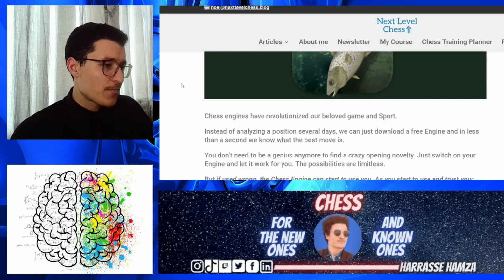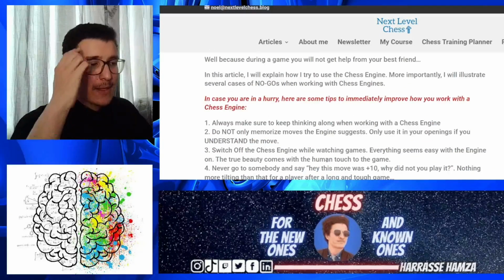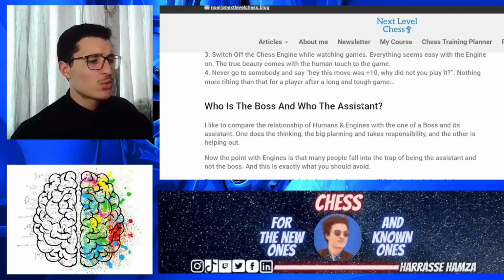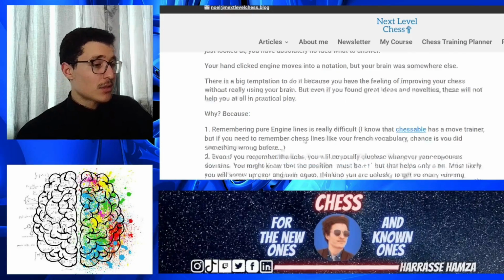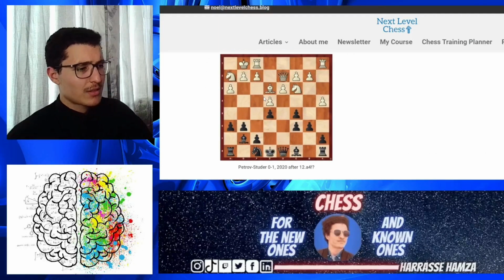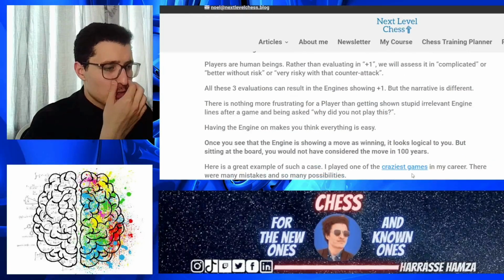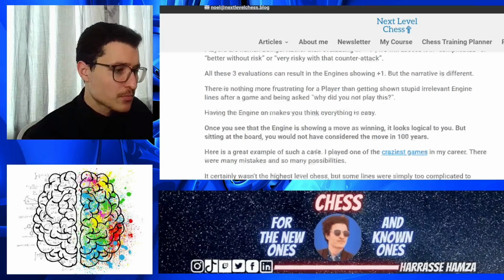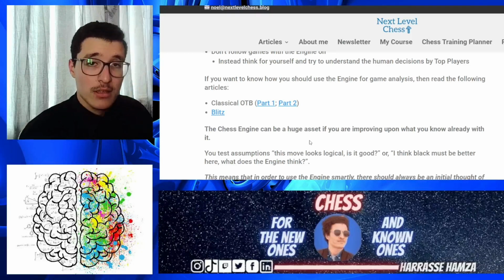Chess engine , Really !!!!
We create high-quality, engaging content that we're sure you'll love.

From entertaining videos to informative tutorials, our videos are designed to keep you engaged and coming back for more.

where we share behind-the-scenes content, sneak peeks, and interact with our fans.